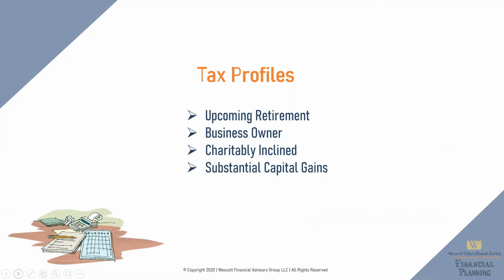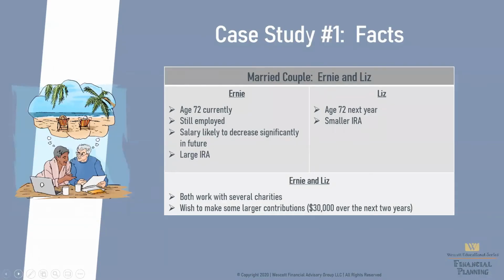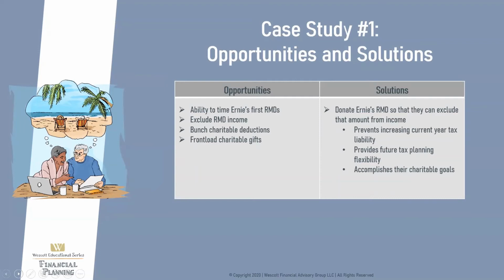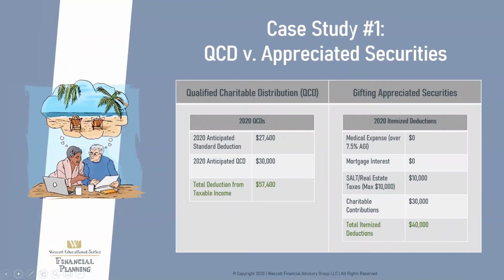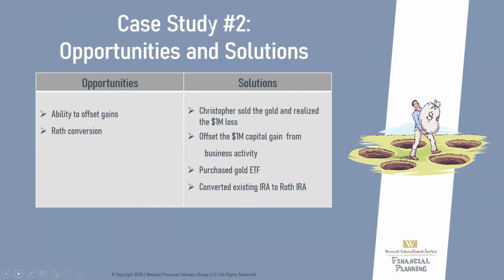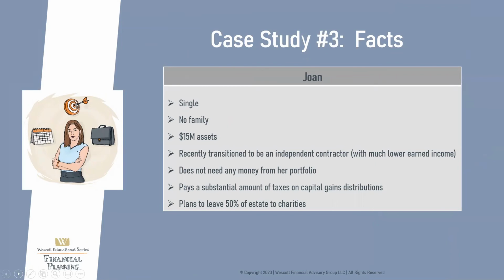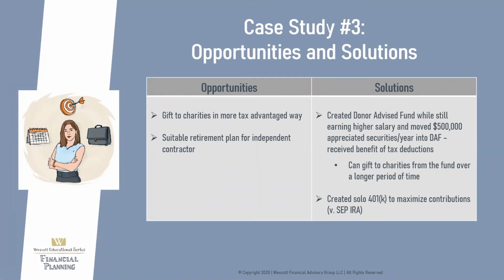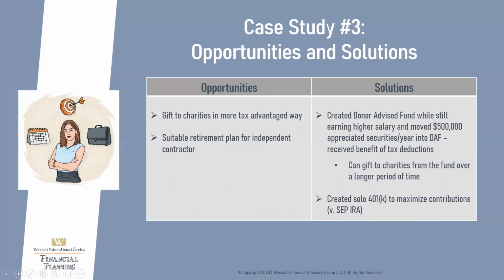Wescott Educational Series, Ep. 6: Focus on Tax Planning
In this episode, Wescott's Director of Financial Planning Standards, Susan Green, is joined by Wescott Advisor and Tax Alpha Group member Robert Waskiewicz to focus on tax planning.

Together, Susan and Bob will illustrate Wescott's tax profiles and offer a number of case studies to show how a focus on your tax planning can pay off in the long run.